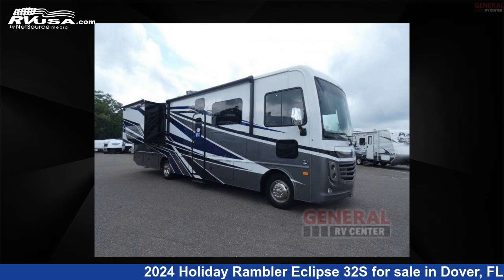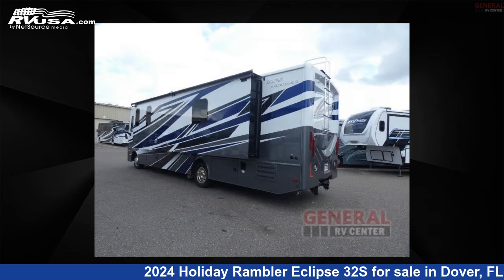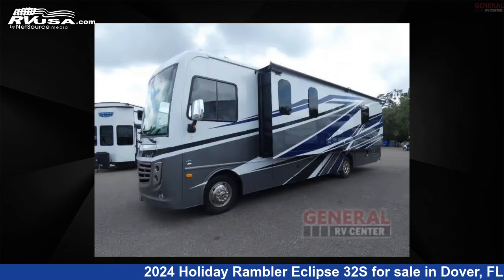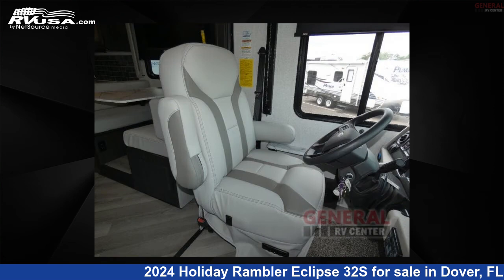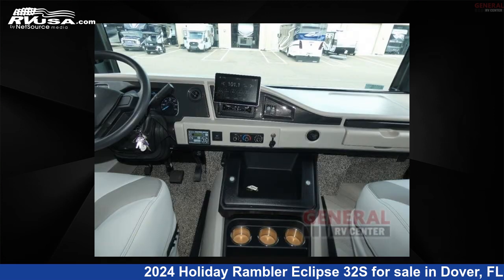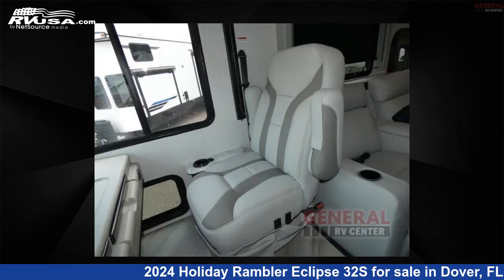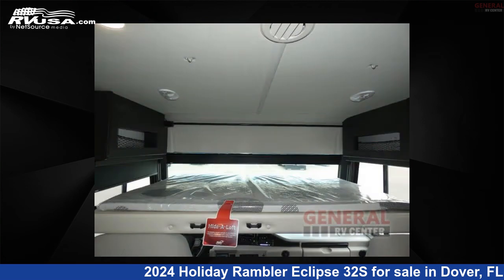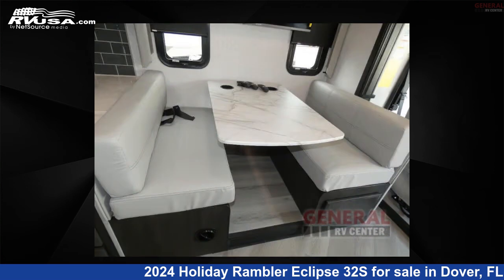Stunning 2024 Holiday Rambler Eclipse Class A RV For Sale in Dover, FL | RVUSA.com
This 2024 Holiday Rambler Eclipse 32S is a Class A RV. It is located in Dover, FL 33527 and is offered for sale by General RV Center. This New Holiday Rambler Is 33' 0" in length and features sleeps 6, Slideout, and 50 gal fresh water capacity. The floorplan layout of this Class A features Bunk Over Cab, Outdoor Entertainment, Rear Bath, Two Full Baths. This 2024 Holiday Rambler Eclipse 32S is built on a Ford F-53 chassis.